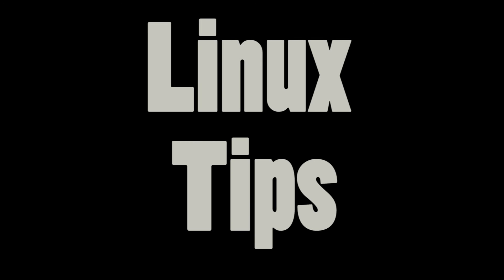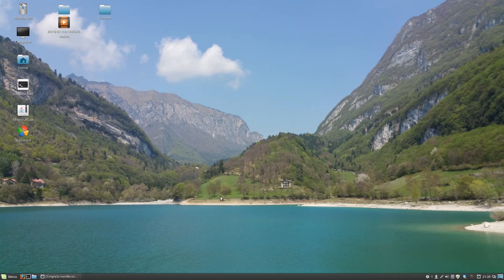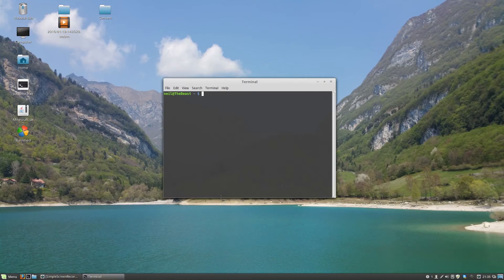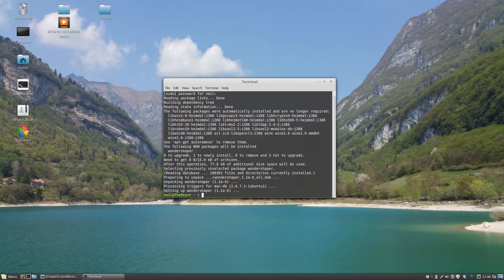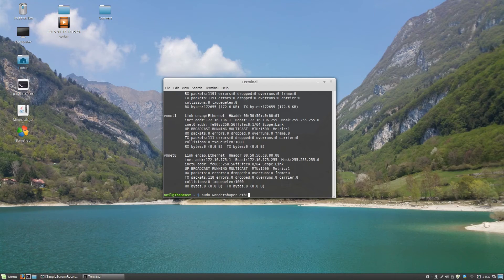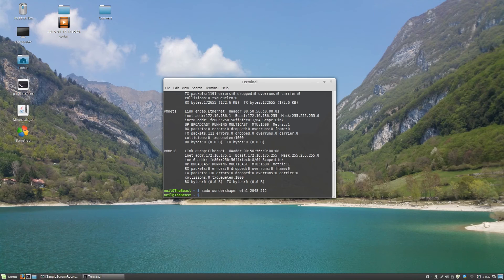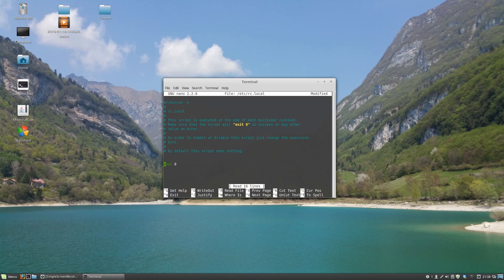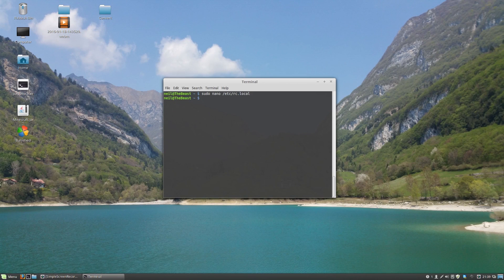Limit Bandwidth in Linux - Linux Tips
A quick tutorial on how to set up Wondershaper to limit the bandwidth usage on a Linux computer. Both Temporarily and permanently.